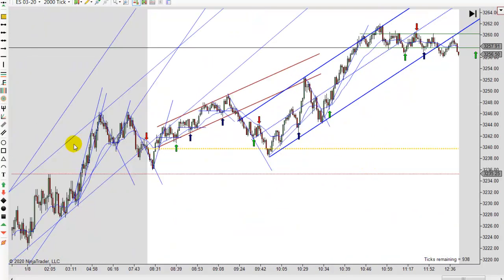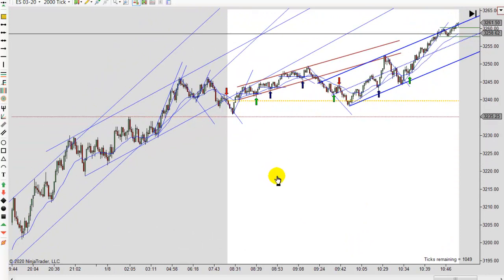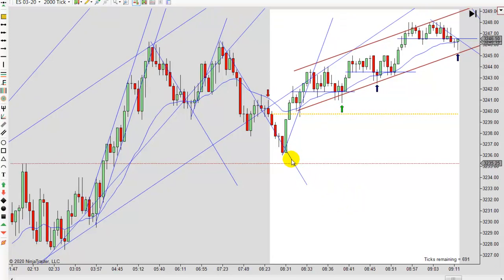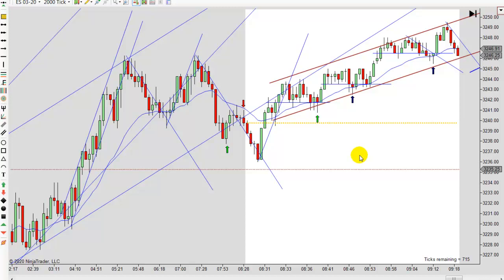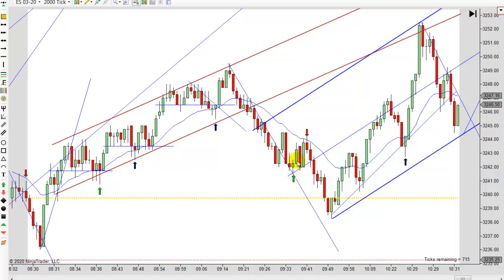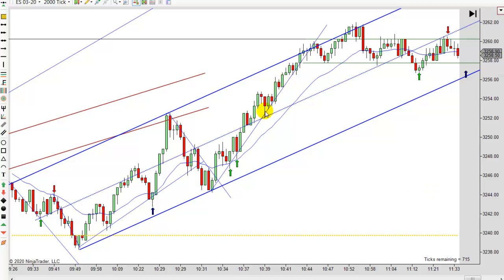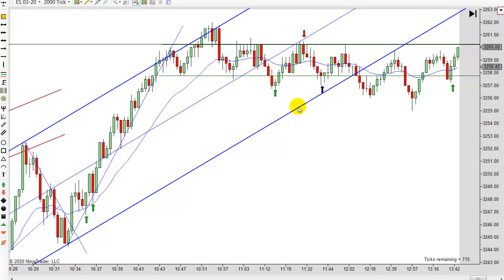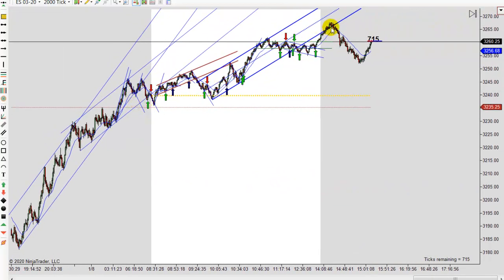Learn How To Day Trade With Price Action 01 08 2020